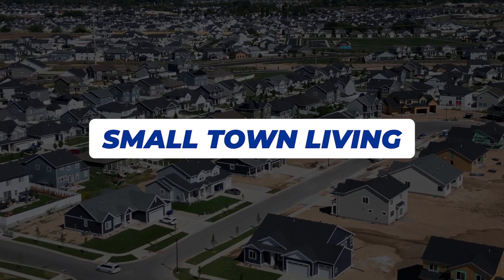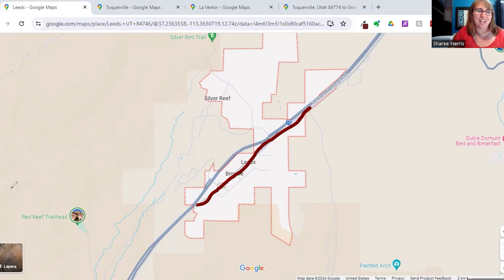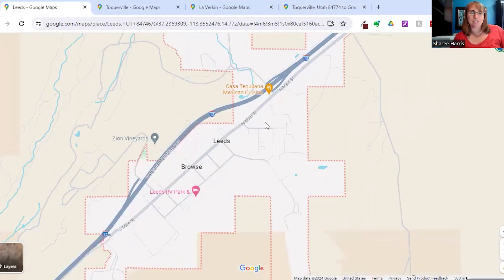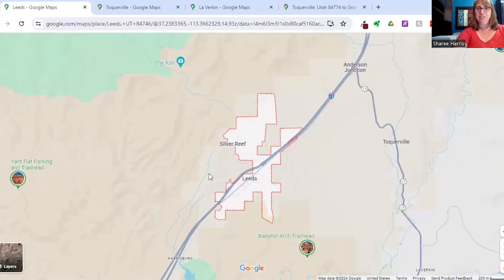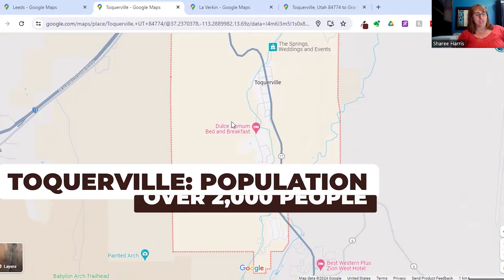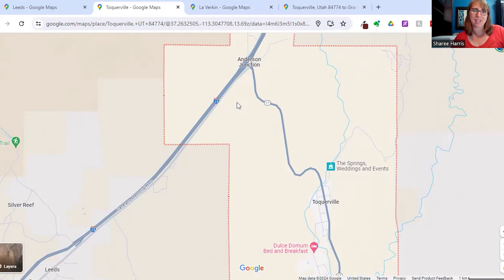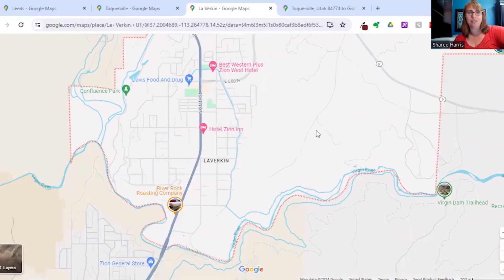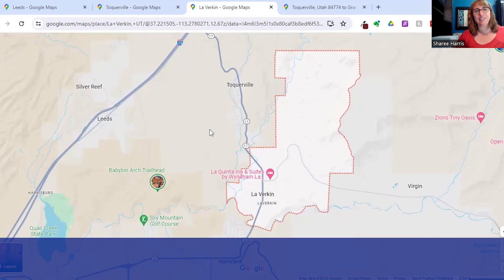3 Small Towns Outside Of St George Utah: Unlocking Small Town Gems! | Relocating To St George Utah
Are you thinking about moving outside of St George Utah? Welcome to our guide on three charming small towns just outside of St George Utah! In this video, we'll take you on a virtual tour of Leeds, Toquerville, and La Verkin, offering insights into their unique features, local attractions, and the allure of small-town living. Whether you're considering relocating to St George Utah or simply looking for hidden gems in the area, these towns have plenty to offer.
Leeds Utah with its stunning backdrop of red mountains and desert reserve, is a haven for outdoor enthusiasts. From hiking trails to historical sites like Silver Reef Ghost Town, there's no shortage of adventure and exploration. Next up is Toquerville Utah a growing community known for its proximity to Interstate 15 and popular attractions like Zion National Park. Despite its small size, Toquerville is experiencing growth, with new developments like the Anderson Junction RV Park and planned infrastructure projects to alleviate traffic congestion.
Finally, we'll explore Lin, a bustling town with a population just under 5,000. Situated along the scenic route to Zion National Park, Lin offers a range of amenities, from restaurants and hotels to medical offices and grocery stores. Its strategic location makes it an ideal base for visitors exploring southern Utah's natural wonders.
I’d love to help you make a smooth move to St George Utah!
00:00 - Intro to 3 Small Towns Outside Of St George Utah: Unlocking Small Town Gems!
00:47 - Leeds Utah outside of St George Utah
01:36 - Leeds Red Cliffs Desert Reserve outside of St George Utah
03:10 - Leeds Silver Reef outside of St George Utah
04:25 - Leeds Zion Vineyards outside of St George Utah
06:05 - Leeds Utah Population outside of St George Utah
06:25 - Toquerville Utah outside of St George Utah
06:42 - How to get to Toquerville Utah outside of St George Utah
08:39 - Toquerville Utah Population outside of St George Utah
08:49 - Toquerville Utah Homes outside of St George Utah
09:24 - Washington County Water Conservancy District outside of St George Utah
10:06 - Toquerville UT Reservoir outside of St George Utah
11:28 - La Verkin Utah outside of St George Utah
12:42 - Side Quest: Hurricane UT outside of St George Utah
14:12 - La Verkin Population outside of St George Utah
14:33 - Wrap up on 3 Small Towns Outside Of St George Utah: Unlocking Small Town Gems!
🤔Thinking of Moving to St. George Utah?
If you want to know everything about living in St. George Utah and the surrounding areas, then subscribe▶ and tap the bell🛎 for notifications so you can be the first to know about the current market in St. George Utah.😁

We get calls and emails everyday of people just like you, looking for help on making their move to St. George Utah and we absolutely love it.😍 Whether you are moving in 9 days or 90 days, give us a call☎, shoot us a text📝, or send us an email📨 so we can help you make a smooth move to St. George Utah.